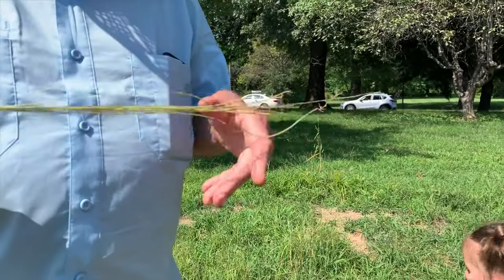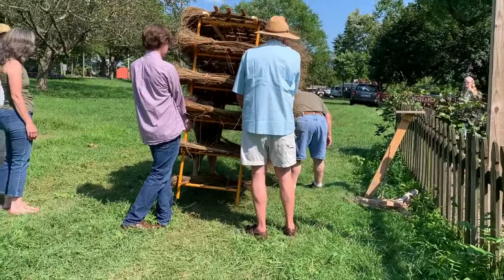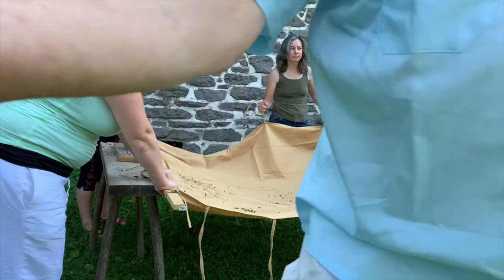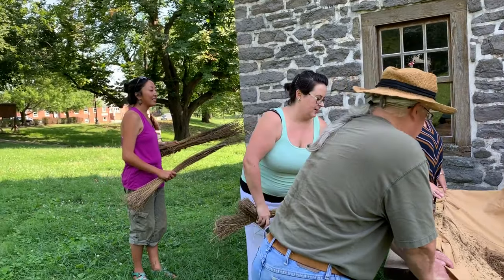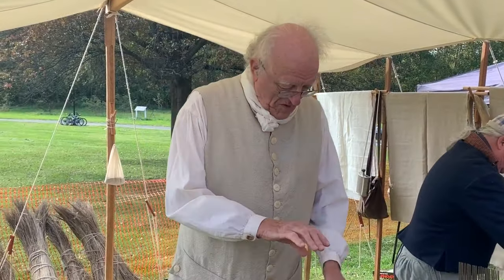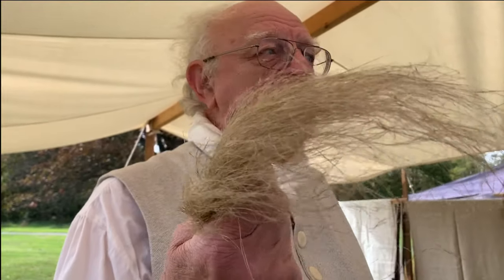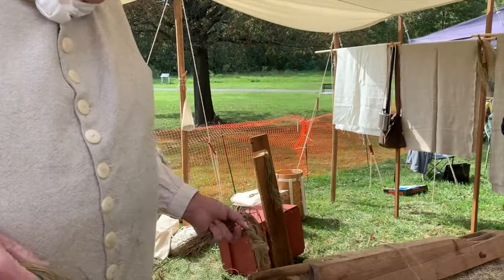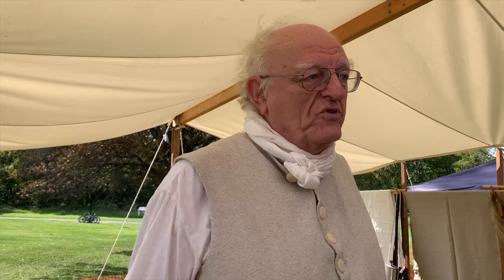Flax to Linen Fiber at Schifferstadt Museum Frederick Historic Landmark Preservation Textile Demo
This is a special on-location filming of Flosstube at the Schifferstadt Architectural Museum in Frederick, Maryland.  This house is one of the oldest in Frederick County and is a National Historic Landmark. Centuries ago, the farm at Schifferstadt grew flax for clothing and textiles. Now the Fredericks Landmarks Foundation and its volunteers are helping to bring history to life. I would like to thank Boyce Rengberger for sharing his knowledge with me and allowing me to film in July 2019 and again on October 19, 2019 during Octoberfest at Schifferstadt Museum. I would also like to thank the other volunteers and participants that allowed me to film while we removed the flax berries during a hot July afternoon in Frederick, Maryland. After the flax berries were removed, the flax was placed on the ground in a wooded area of the property for 11 days for the retting process. Next, the flax bundles were stored until Octoberfest to show the community how to turn flax into fiber.

Happy Stitching Mail:
Ardith Design
C/O Amanda Mae
Mount Airy, Maryland 21771 USA

-My New Book-- Charting My Needle Art Legacy: A Guided Needlework Journal and Inventory Notebook for My Heirloom Stitching Pieces After I Pass Away -My Stitching Friends Address Book
-Sketch and Stitch Graph Paper Notebook
-Summer Stitching Starts: Notebook for Organizing and Documenting Fifty Needlework Projects
-May Stitching Starts